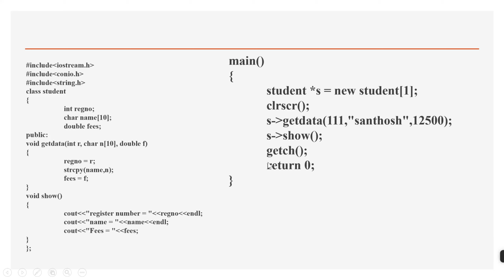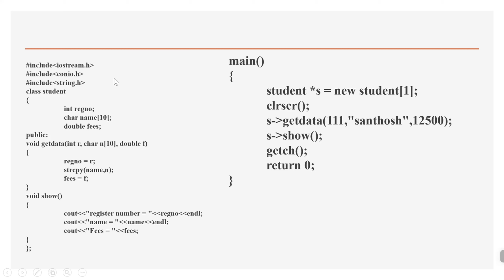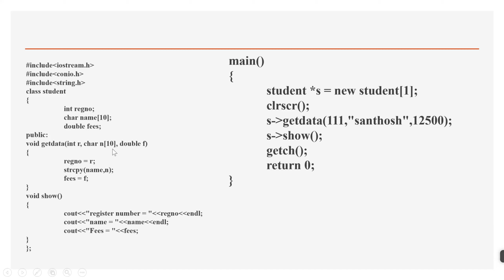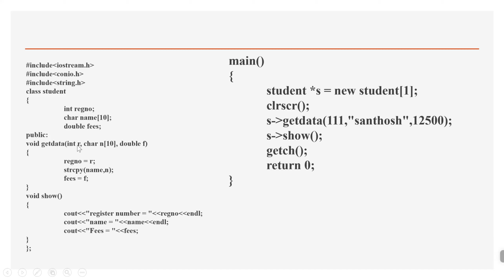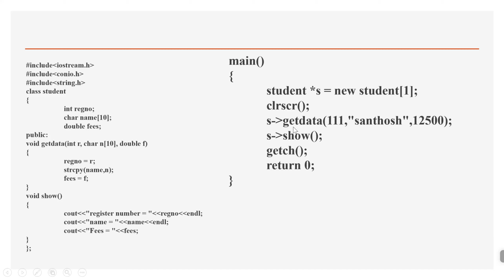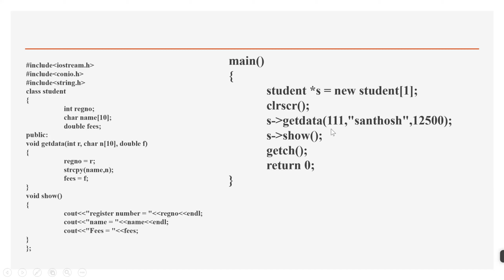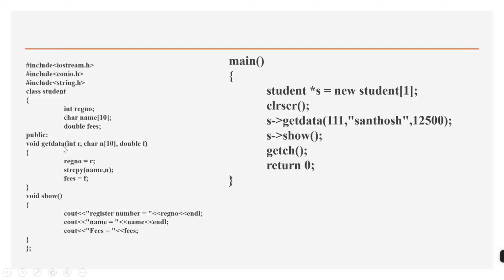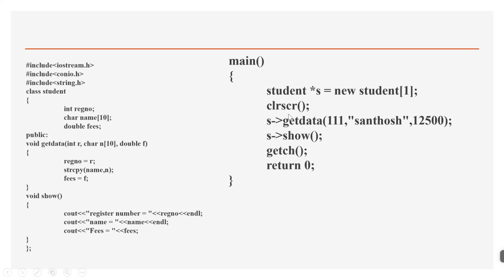Pointer to an object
A simple program which explains the pointer to an object.